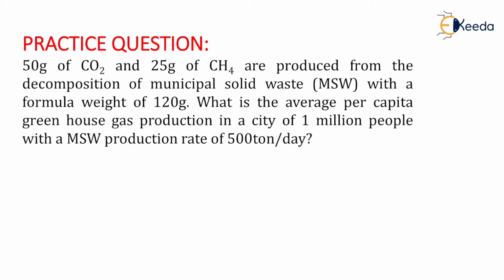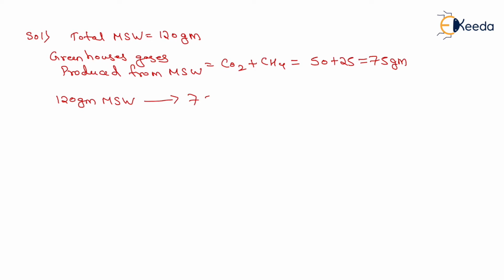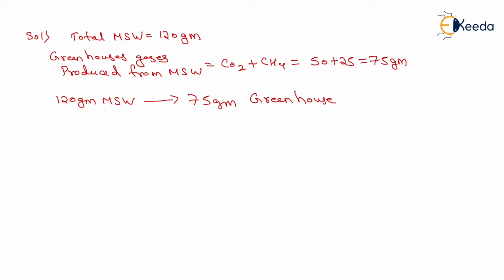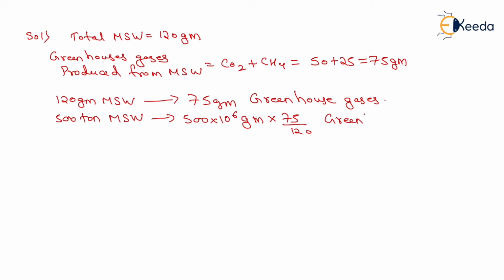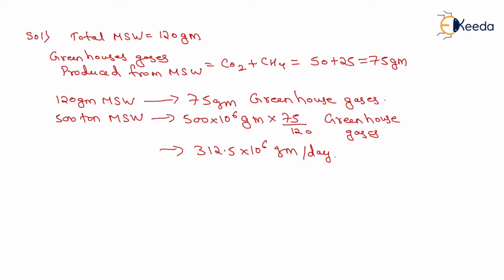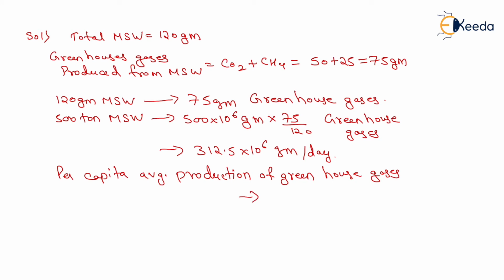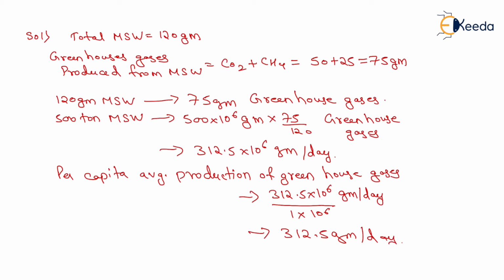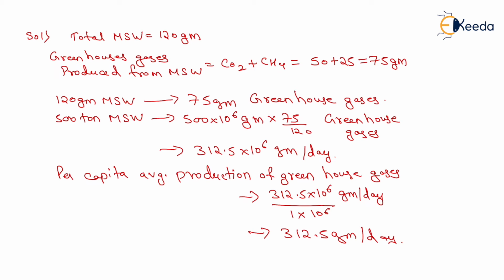Mastering Numericals of MSW 2 in Environmental Engineering | GATE CE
Welcome to our comprehensive GATE Civil Engineering exam preparation series! In this video, we're going to help you master the numerical problems in the field of Environmental Engineering, specifically focusing on MSW 2 (Municipal Solid Waste) – a crucial topic for your GATE CE (Civil Engineering) exam.

If you're an aspiring GATE CE candidate, you know how important it is to tackle numerical questions effectively. Environmental Engineering is no exception. We've designed this video to provide you with in-depth solutions and step-by-step explanations to MSW 2 numerical problems commonly encountered in the GATE exam.

Our expert instructors will guide you through the intricacies of these problems, breaking them down into manageable steps and offering insightful strategies to help you solve them with confidence. Whether you're a beginner or looking to refine your skills, this video will cater to all levels of proficiency.

By the end of this session, you'll have a solid understanding of how to approach and solve MSW 2 numerical problems in Environmental Engineering, giving you a significant edge in your GATE CE exam preparation.

Happy learning and good luck on your GATE CE exam